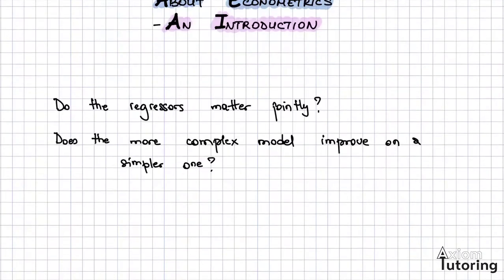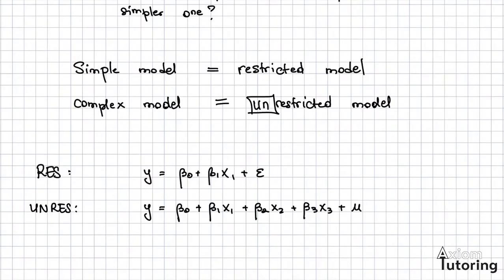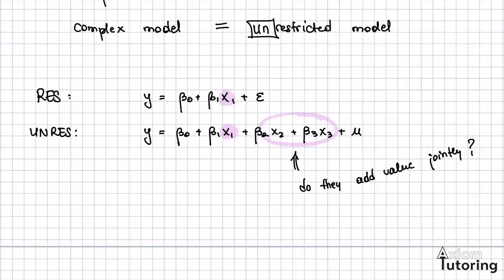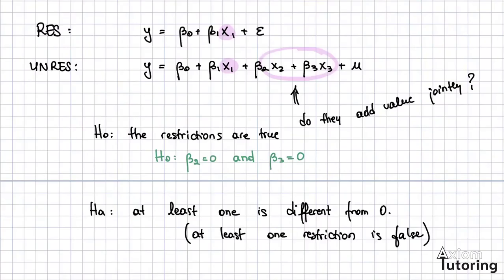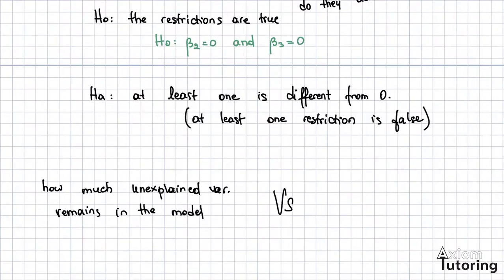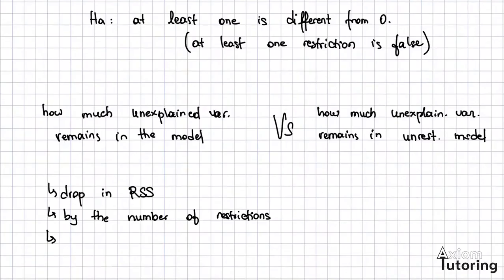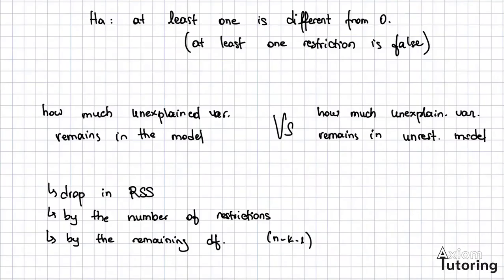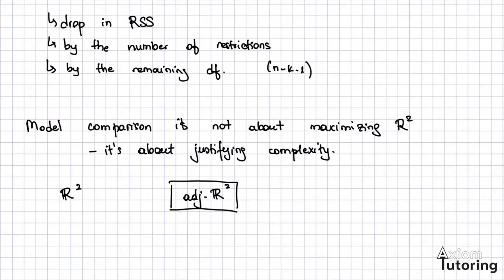95 F test for model comparisons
This video explains how to use the F-test for model comparison, going beyond simply testing if regressors jointly matter. We learn how to determine if a more complex econometric model truly improves upon a simpler, nested alternative. The core idea is to compare a restricted model to an unrestricted model, where the restricted model is a special case of the unrestricted one. The F-test evaluates whether adding variables significantly reduces unexplained variation, thereby justifying increased model complexity. This technique is crucial for justifying the inclusion of control variables, testing different functional forms, and comparing baseline models to more elaborate ones. It formalizes the intuition behind adjusted R-squared, penalizing models that add variables without a substantial improvement in fit. The F-test allows us to make informed decisions about model selection, ensuring we choose the most appropriate and parsimonious model for our analysis. And visit AxiomTutoring.com to find a tutor tailored to your needs.